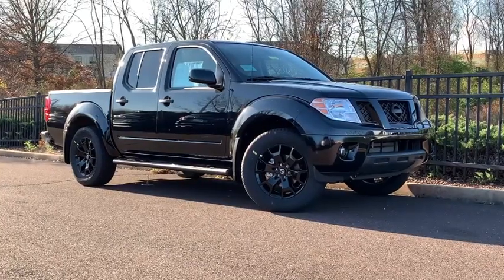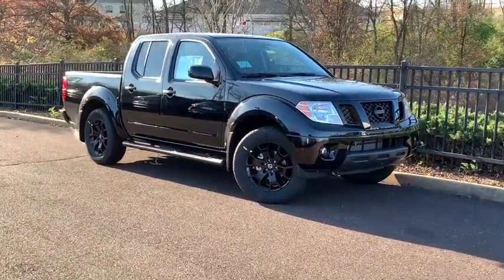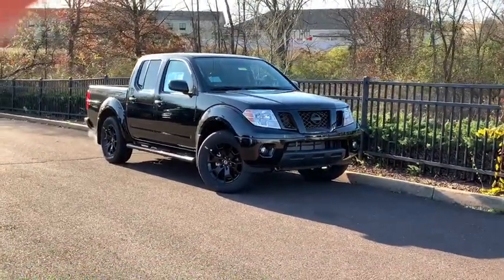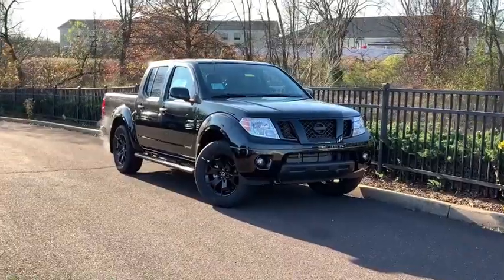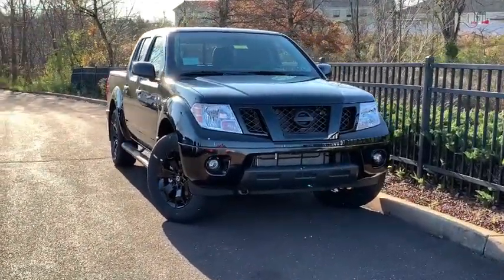2020 Nissan Frontier Pottstown, Royersford, Phoenixville, Collegeville, Reading, PA LN9083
Magnetic Black Pearl New 2020 Nissan Frontier available in Pottstown, Pennsylvania at Nissan 422 of Limerick. Servicing the  Royersford, Phoenixville, Collegeville, Reading, PA area.

Momentous offer!!! Priced below MSRP*** 4 Wheel Drive. One of the best things about this Truck is something you can't see, but you'll be thankful for it every time you pull up to the pump... Optional equipment includes: Value Truck Package, Midnight Edition Floor Mats...